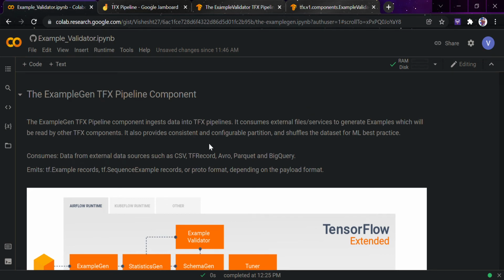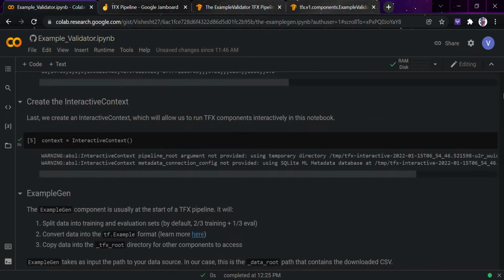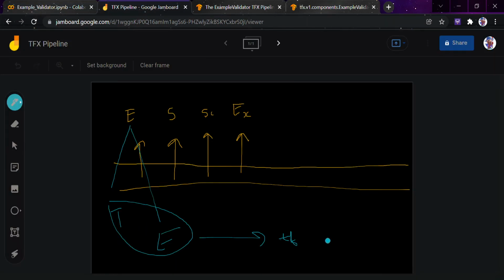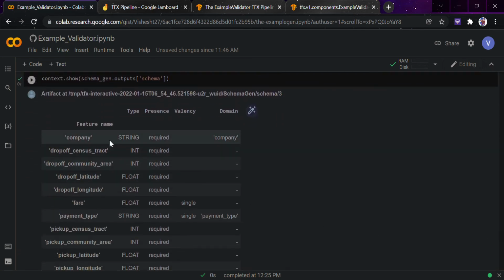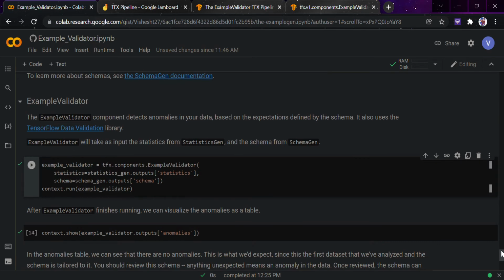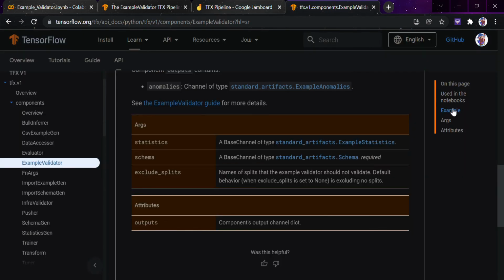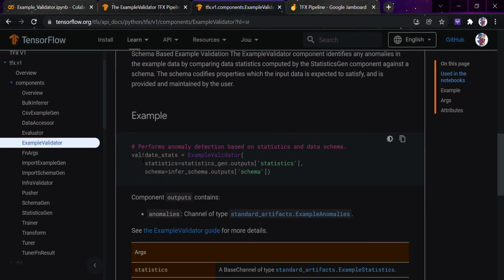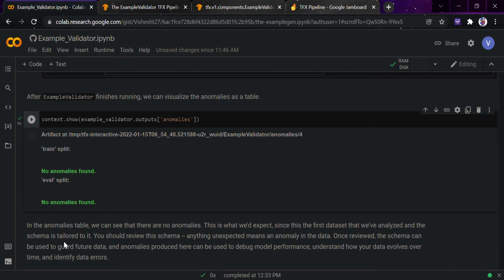Example Validator in TensorFlow Extended